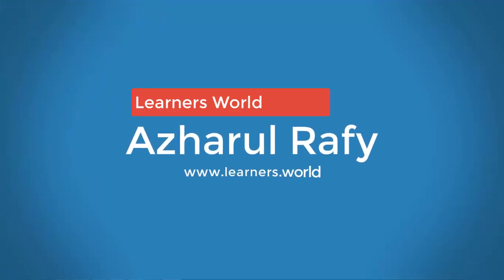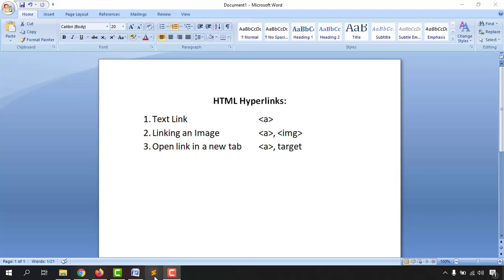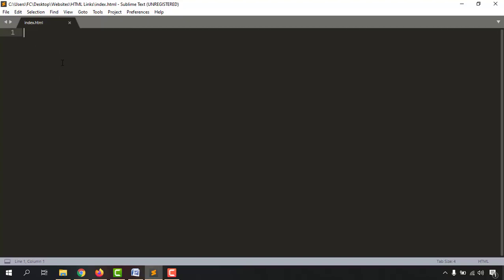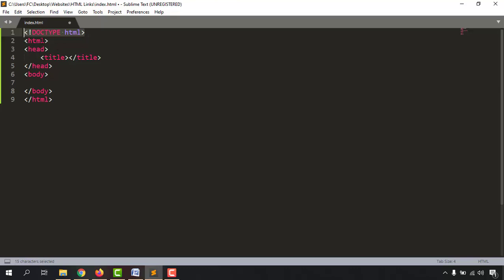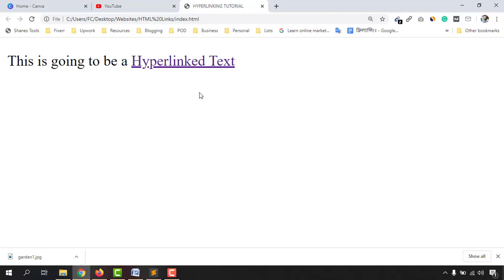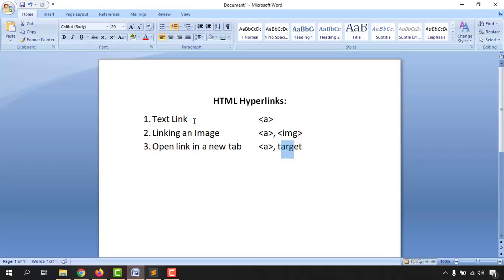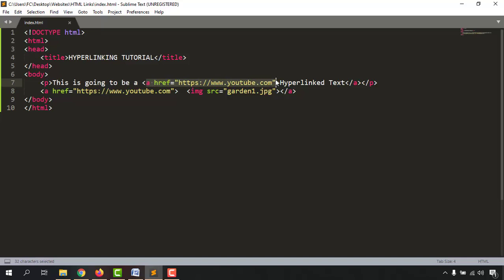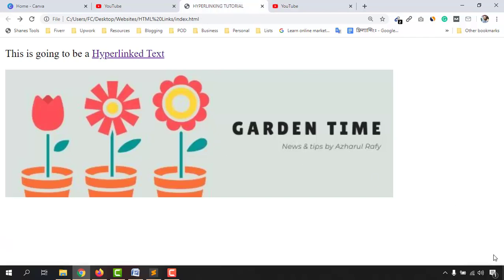HTML Tutorial for Beginners | Hyperlinks | Text and Image Link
Learn - how to create HTML Links as a beginner.